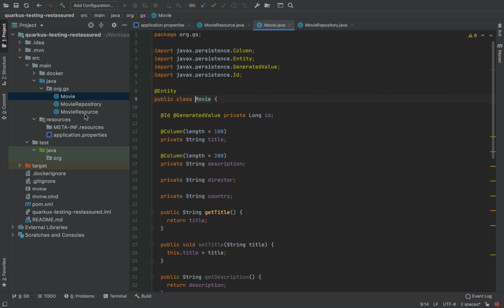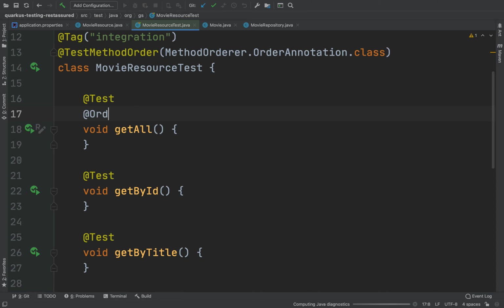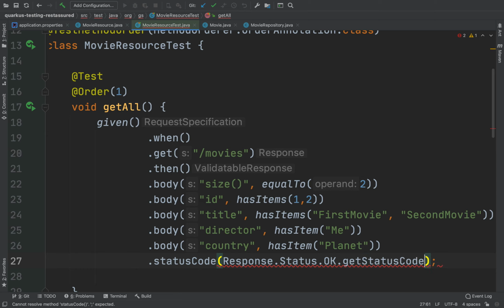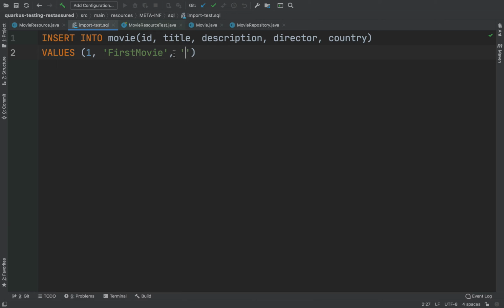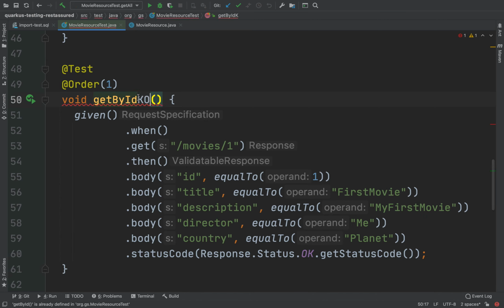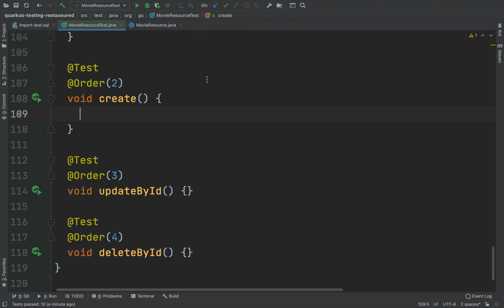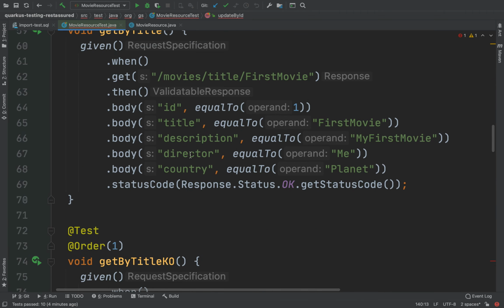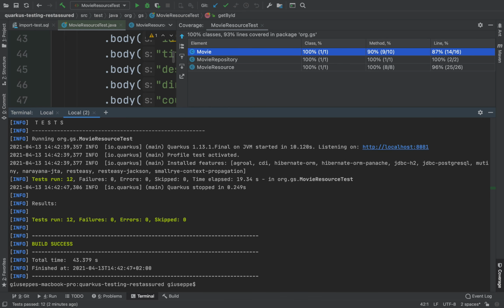Testing Quarkus application with RestAssured and H2 Database | Quarkus Tutorial | Java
✅  How to test a Quarkus application with RestAssured and H2 Database | Quarkus Tutorial

⌚ Timestamps
0:00 Introduction | Quarkus Tutorial
03:50  Quarkus Test  | Quarkus Tutorial
04:00 Test order method | Quarkus Tutorial
04:50 Rest Assured Maven dependency | Quarkus Tutorial
05:10 H2 Database Maven dependency | Quarkus Tutorial
05:40 Test get all movies | Quarkus Tutorial
08:20 Setup H2 Database | Quarkus Tutorial
10:00 Create test data import-test.sql | Quarkus Tutorial
12:30 Test get movie by Id | Quarkus Tutorial
15:14 Test get by title | Quarkus Tutorial
16:30 Test get by country | Quarkus Tutorial
18:00 Test create a new movie | Quarkus Tutorial
20:00 Test update by Id | Quarkus Tutorial
21:00 Test delete by Id | Quarkus Tutorial
25:55 GitHub Repository source code | Quarkus Tutorial

What is H2 Database?
H2 is an open-source lightweight Java database. It can be embedded in Java applications or run in the client-server mode. Mainly, H2 database can be configured to run as inmemory database, which means that data will not persist on the disk. Because of embedded database it is not used for production development, but mostly used for development and testing.

What is Hibernate-ORM?
Hibernate ORM is the de facto JPA implementation and offers you the full breadth of an Object Relational Mapper. It makes complex mappings possible, but it does not make simple and common mappings trivial. Hibernate ORM with Panache focuses on making your entities trivial and fun to write in Quarkus.

PostgreSQL is a powerful, open-source object-relational database system with over 30 years of active development that has earned it a strong reputation for reliability, feature robustness, and performance

What is JPA?
Java Persistence API is a collection of classes and methods to persistently store vast amounts of data into a database which is provided by the Oracle Corporation. To reduce the burden of writing codes for relational object management, a programmer follows the ‘JPA Provider’ framework, which allows easy interaction with the database instance. Here the required framework is taken over by JPA.

What is JAX-RS?
Jakarta RESTful Web Services, (JAX-RS; formerly Java API for RESTful Web Services) is a Jakarta EE API specification that provides support in creating web services according to the Representational State Transfer (REST) architectural pattern.
JAX-RS uses annotations, introduced in Java SE 5, to simplify the Swag and deployment of web service clients and endpoints.

Quarkus | Hibernate ORM | Java | Microprofile | Cloud-Native | JPA  | PostgreSQL |  Quarkus Tutorial | Hibernate | Panache Repository | Rest Assured | Quarkus Testing | Rest Test | H2 Database | Junit

🧑‍💻 Mentoring & Coaching

I remember very well when I started my journey that led me to become a developer.
At the time the resources on which to study outside the academic environment were very few and often it was not clear which path to follow.

For this reason, I want to propose myself without any type of commitment to Mentoring and Coaching.